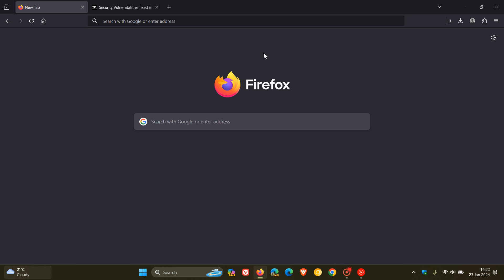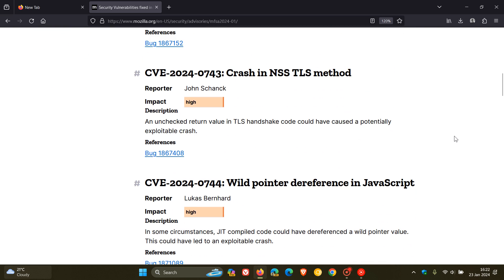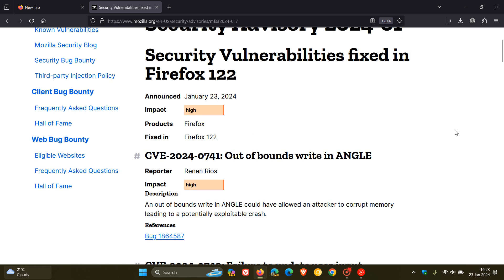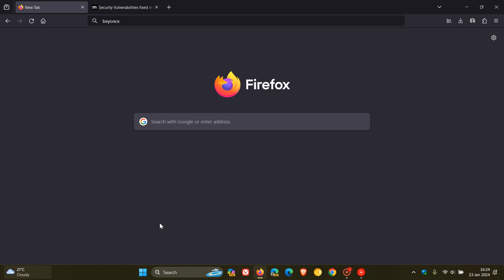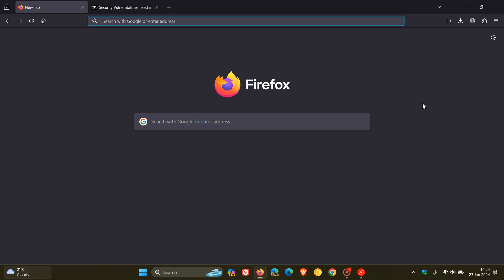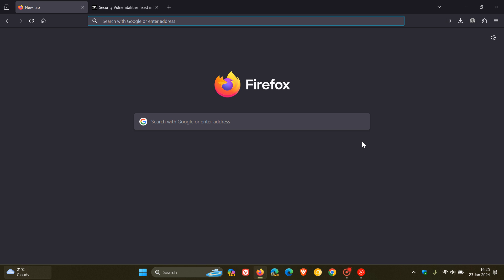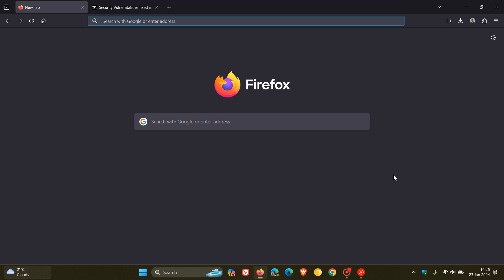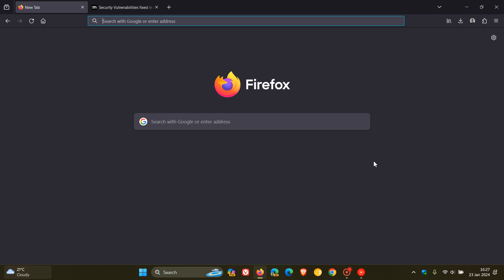What's New in Mozilla Firefox 122 | First Version of 2024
This latest release now displays images and descriptions for search suggestions, the translations feature has received an improvement, supports creating and using passkeys stored in the iCloud Keychain on macOS, the line breaking rules of Web content now match the Unicode Standard, a new .deb package is now available for Ubuntu, Debian and Linux Mint users, includes 15 security fixes and more. There is also an unresolved issue for some machines with older AMD CPUs.